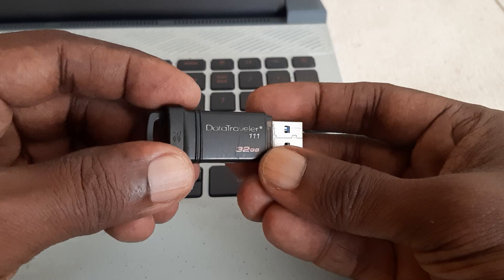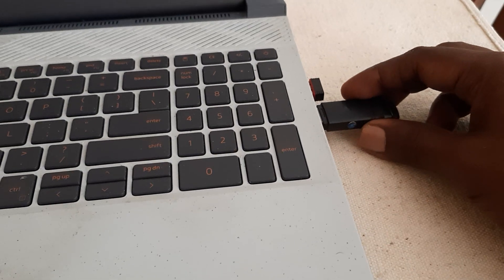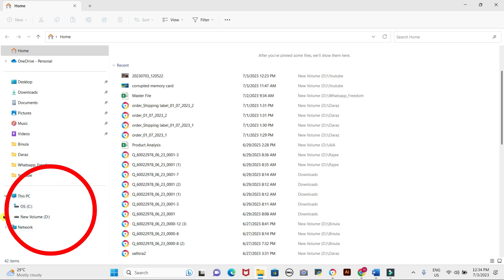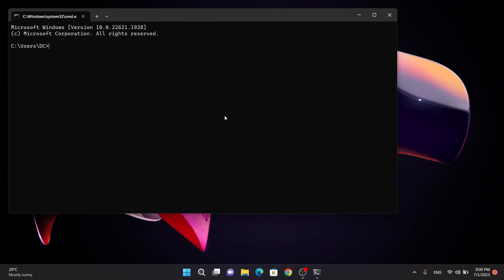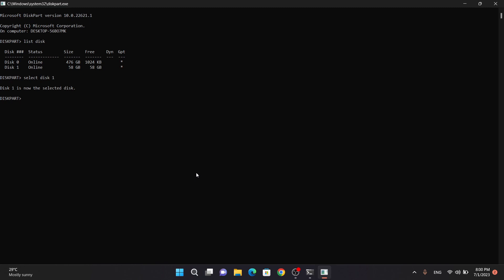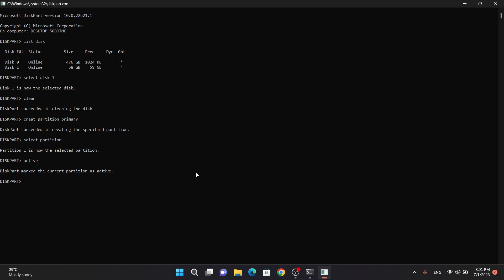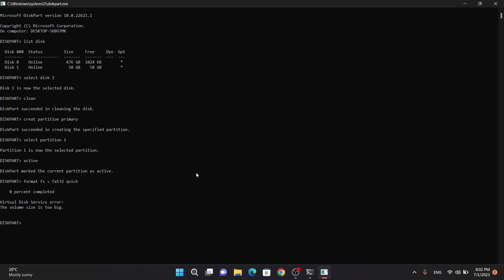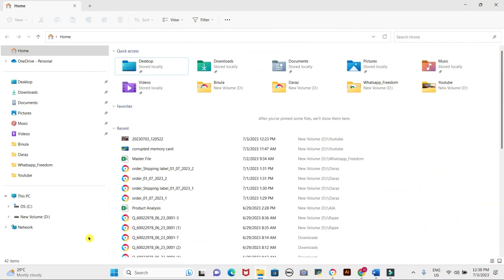How to fix corrupted memory cards | Recover Memory card data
Are you struggling with a corrupted memory card and desperately need to recover your precious data? Look no further! In this comprehensive tutorial, we'll guide you through the process of fixing a corrupted memory card using a simple CMD command. Join us as we explore step-by-step instructions on how to rescue your valuable files and restore your memory card to its former glory. With a Windows computer and a card reader in hand, you'll learn how to launch the Command Prompt, utilize the powerful DiskPart utility, and execute the necessary commands to clean, create a new partition, and format your memory card. We'll also provide essential tips on data backup and potential data recovery options if needed. Don't let a corrupted memory card hold you back – regain control over your data and memories with our easy-to-follow guide. Watch now and reclaim your digital treasures!

After following this process to fix the card without any errors, you can recover your data by using a third-party software.